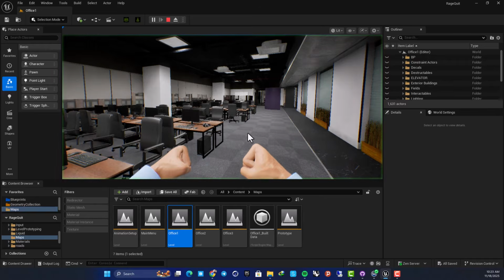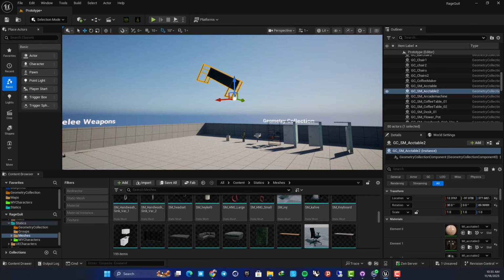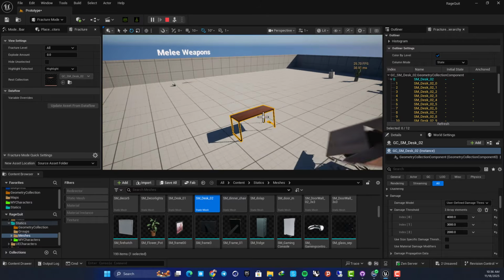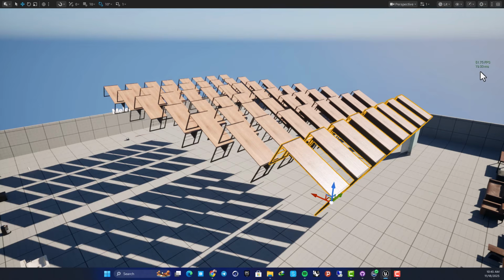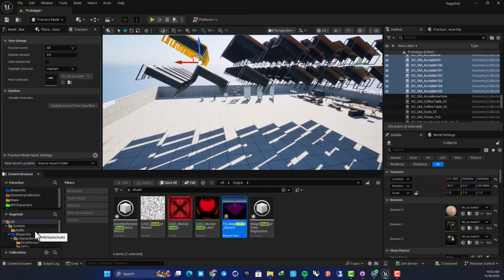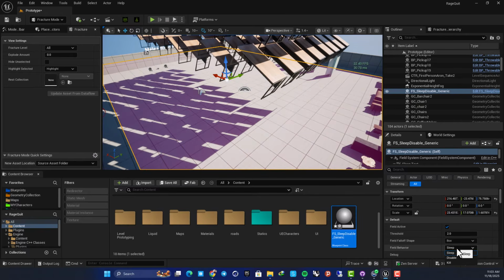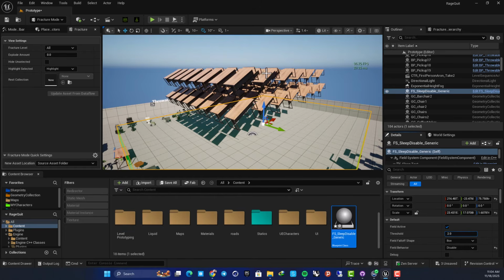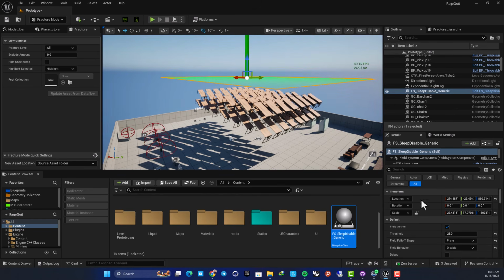Optimizing Destruction Geometry Collections In Unreal Engine 5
learn how to optimize destruction in unreal engine 5 using disable/sleep fields. No FPS drop for geometry collections and chaos physics.

0:00 Intro
1:58 How To Make a Geometry Collection
3:53 Simulation and FPS Tests
6:01 How to use SleepDisable Field
7:42 Sleep
8:25 Disable
9:04 Kill
9:55 How To Adjust Threshholds

🟥 Udemy First Person Shooter Coures:

In this hands-on, beginner-friendly course, you'll learn how to create a complete First Person Shooter (FPS) game using Unreal Engine 5 and Blueprints — Unreal’s powerful visual scripting system that lets you build games without writing a single line of code.

🟥 Udemy Environment Design Course:

learn how to Create a beautiful factory interior environment , ready for First person and Third person projects.